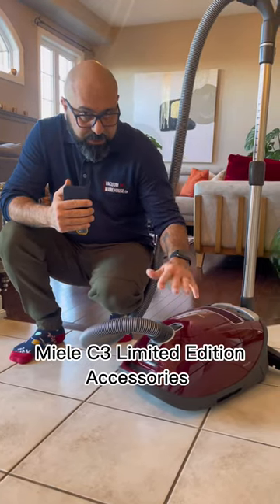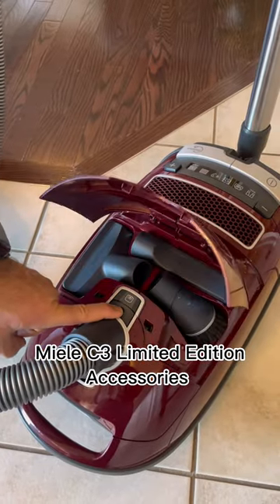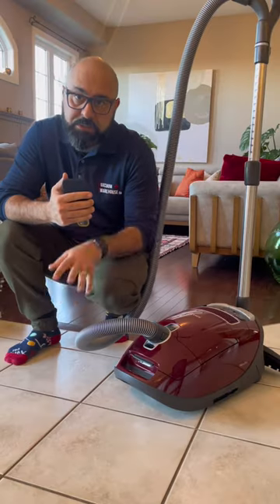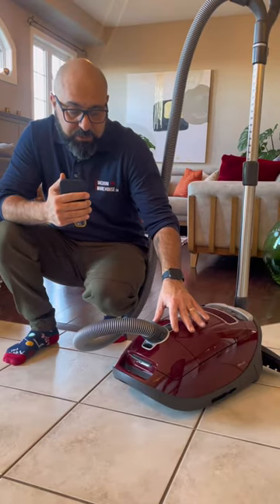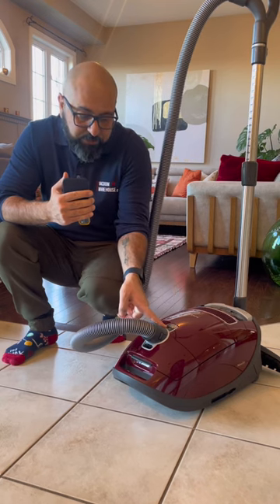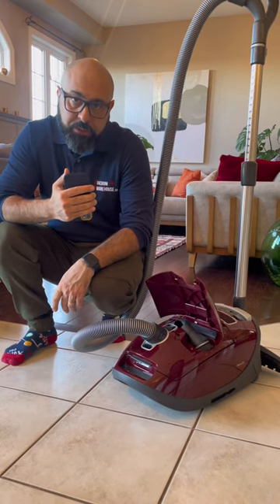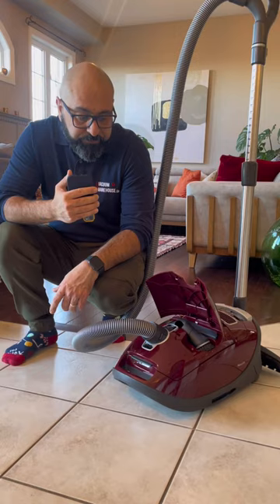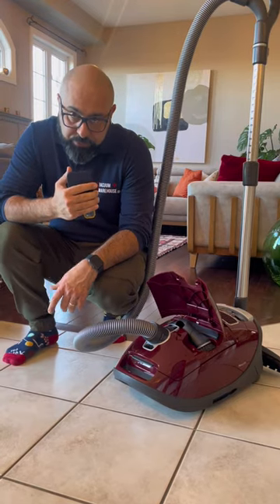Miele C3 Limited Edition Vacuum Cleaner-A Closer Look at the Accessories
8910 Yonge St., Unit #3
Richmond Hill, ON
L4C 0L7